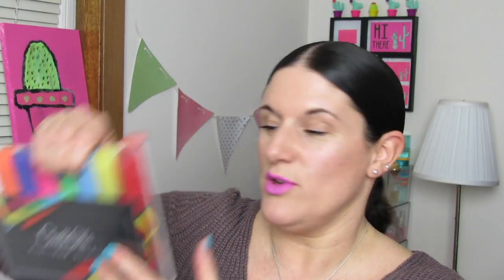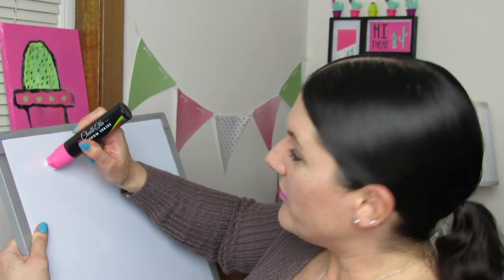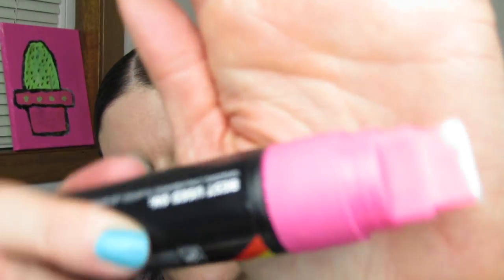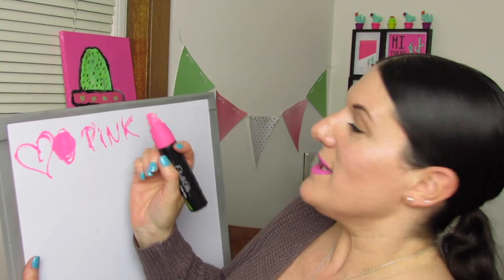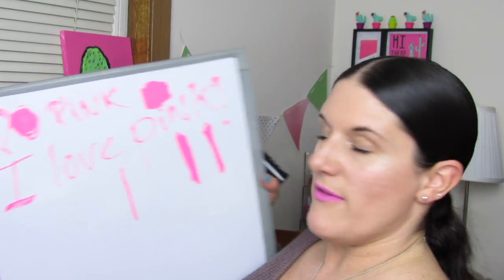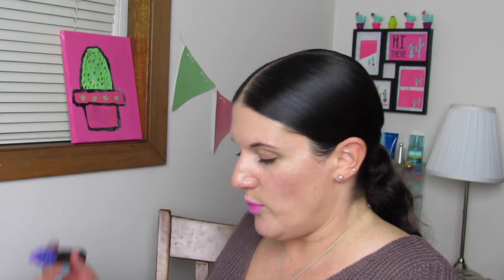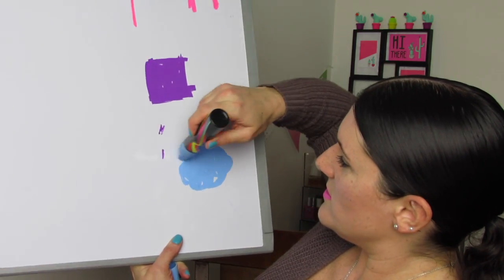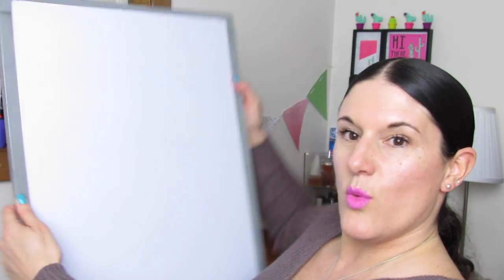ART SUPPLY HAUL | Chalkola Chalk & Window Markers Review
Here to share my first impression of a variety of Chalkola chalk markers.

Window Markers (Jumbo):

Chalk Markers (16 pack):